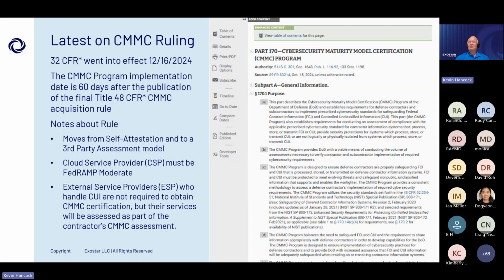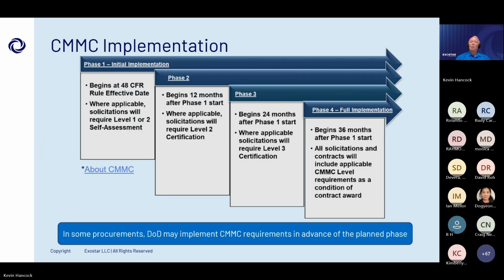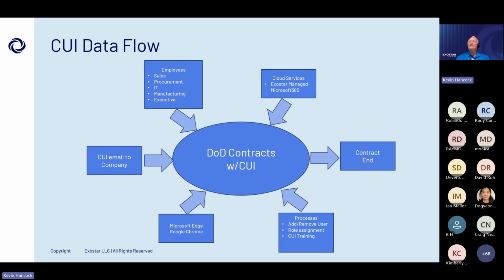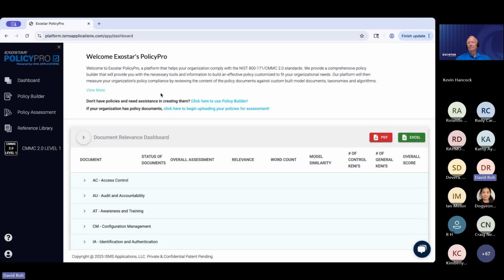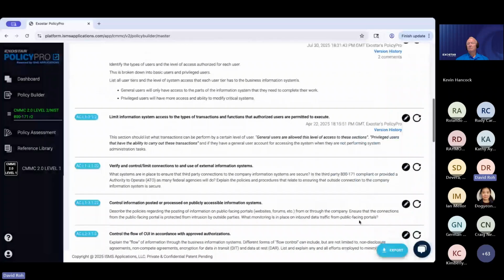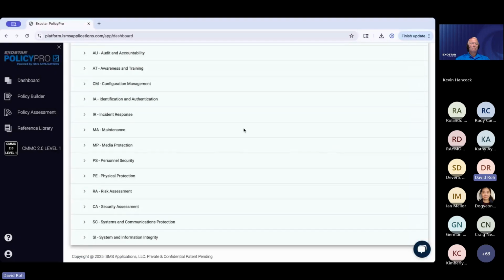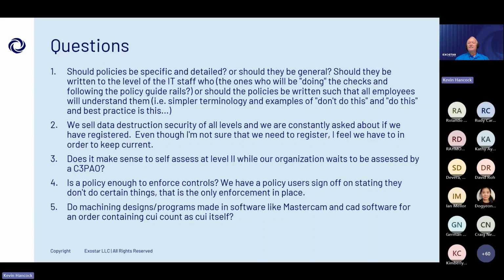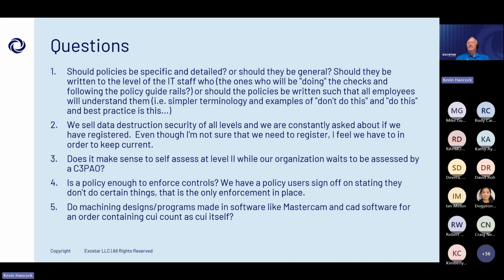The Role of Policies in Securing CUI: Best Practices for CMMC Compliance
Webinar Overview:
If you’re part of the Defense Industrial Base (DIB), your organization must protect Controlled Unclassified Information (CUI) and demonstrate compliance during CMMC 2.0 assessments. But many companies struggle to create clear, enforceable cybersecurity policies that both satisfy requirements and strengthen day-to-day security practices.

In this on-demand webinar, Exostar experts explain the critical role of policies in securing CUI and achieving CMMC compliance. You’ll gain practical insights into how to develop, manage, and enforce policies that align with NIST SP 800-171 controls while supporting long-term compliance success.

What you’ll learn:

* Why policies are the foundation of a strong compliance program
* How to align policies with CMMC 2.0 and NIST SP 800-171 requirements
* Best practices for documenting, managing, and updating cybersecurity policies
* How Exostar’s PolicyPro simplifies policy creation and helps you stay audit-ready